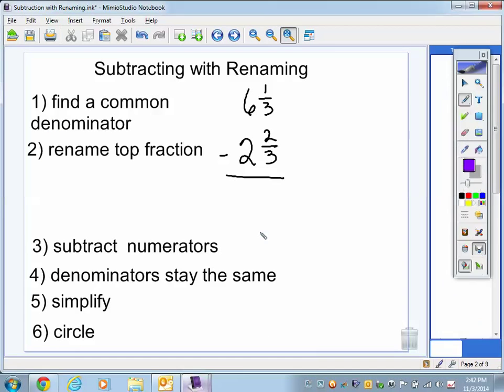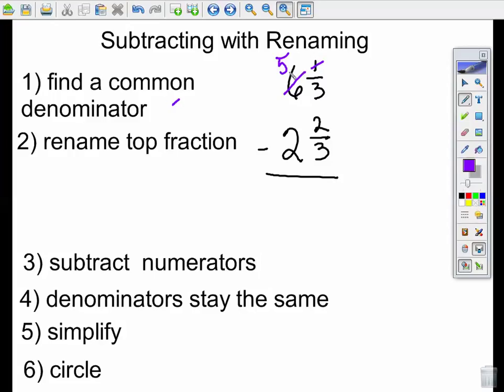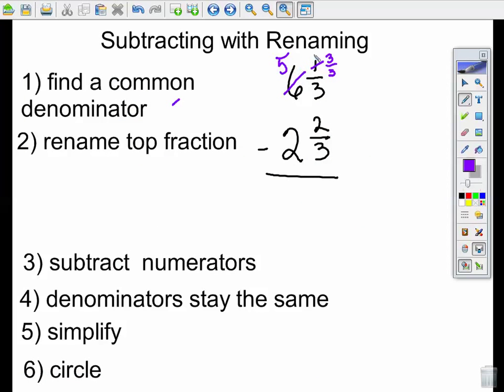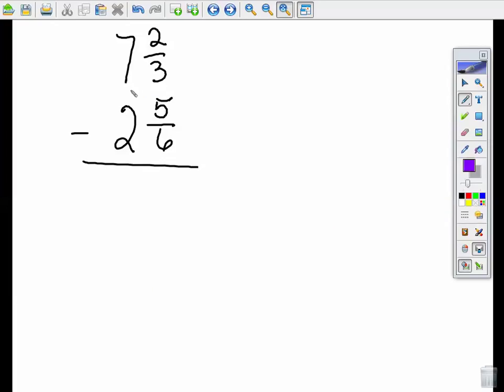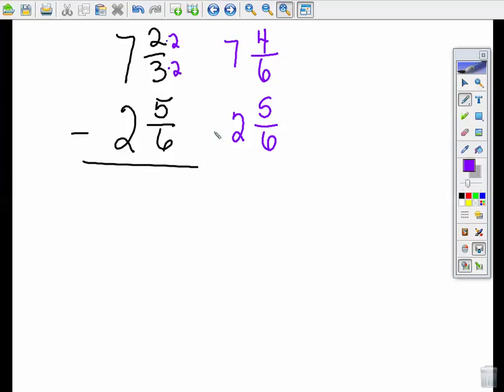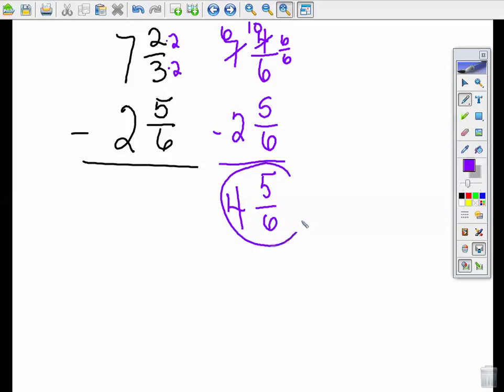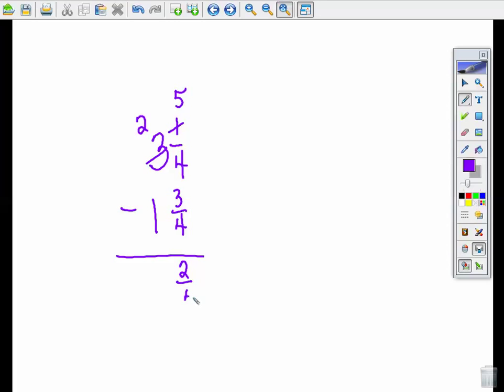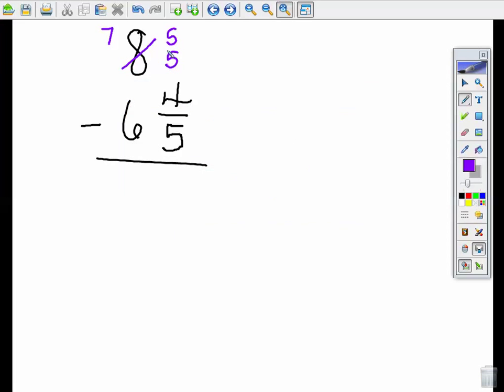Subtracting with renaming Video